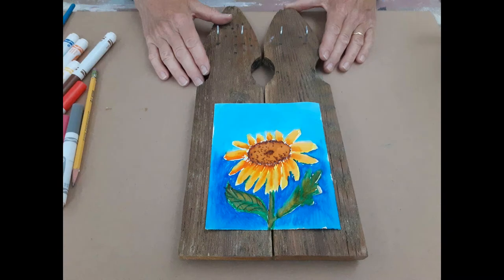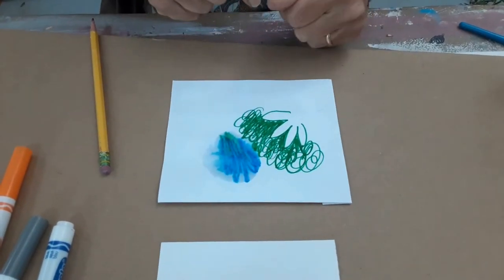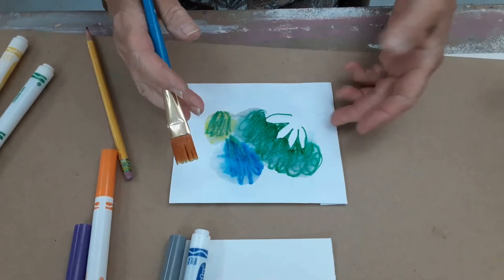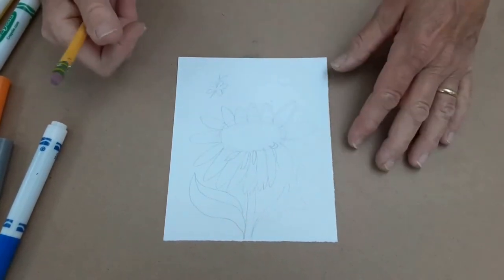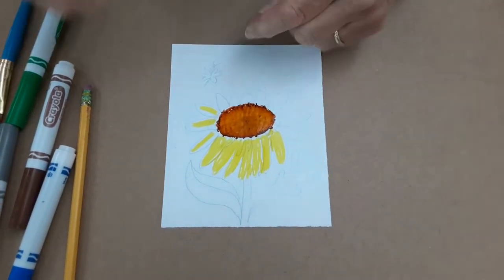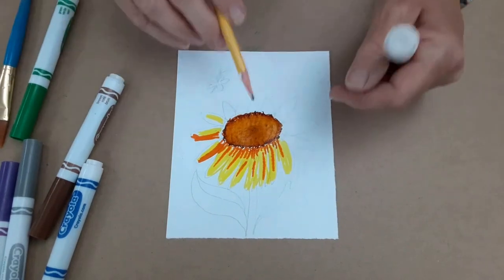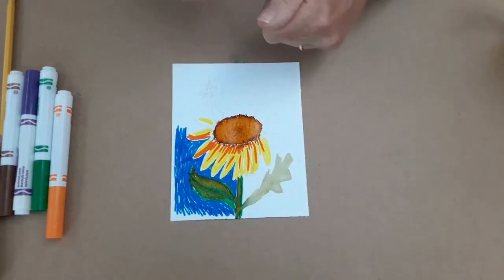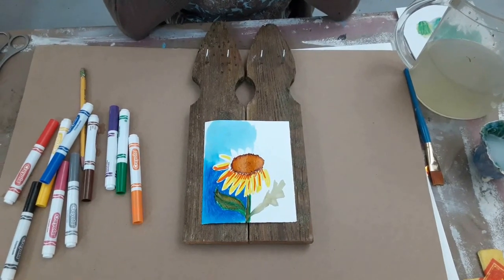Heifer Crafts #3 - Picket Fence Key Rack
This video shows how to use washable markers to make a water color painting which will decorate a key rack made from weathered picket fence pieces.